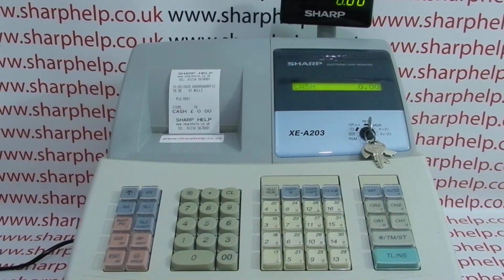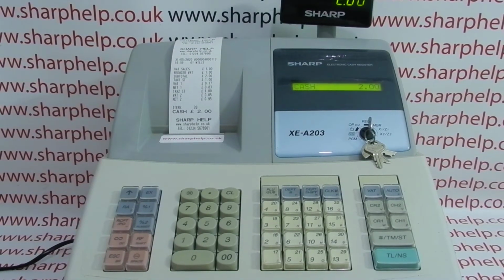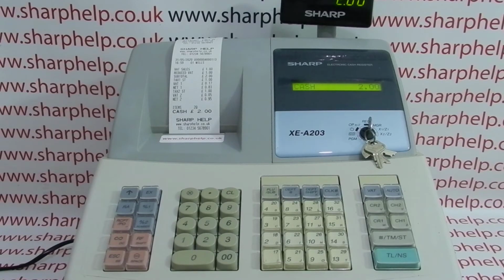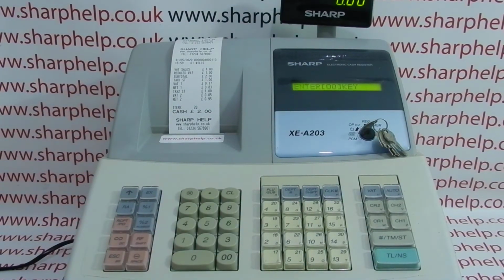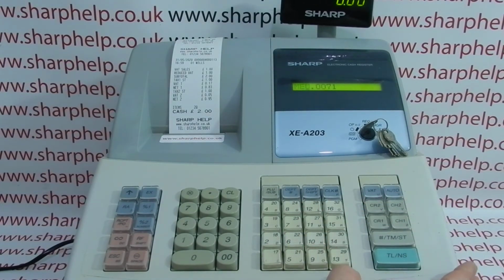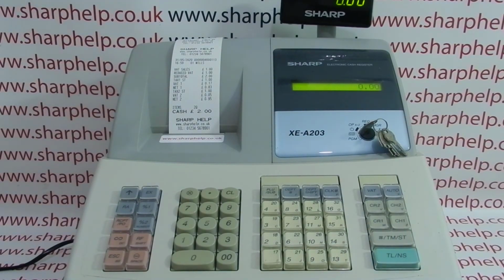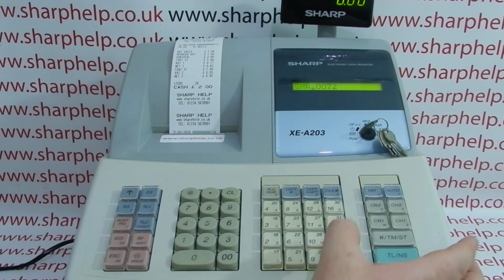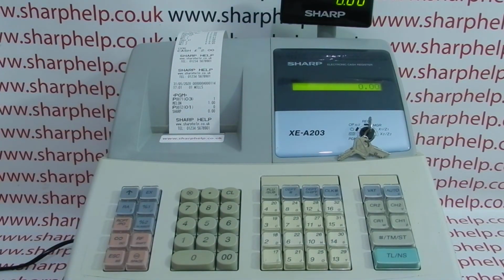PLU Programming Sharp XE-A203 / XEA203 / XE-A206 / XEA206 / XE-A20S / XE-A506 / XEA506 Cash Till USA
How to program and use PLUs on the Sharp XE-A203, XE-A206, XE-A20S & XE-A506 cash registers.